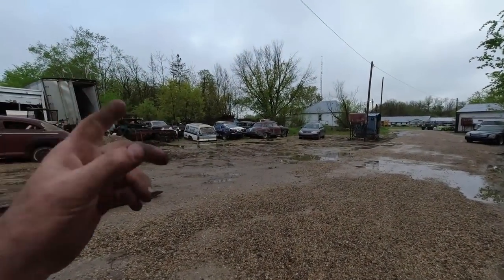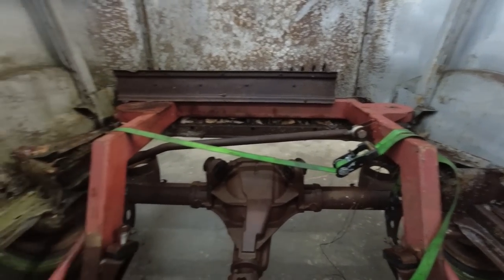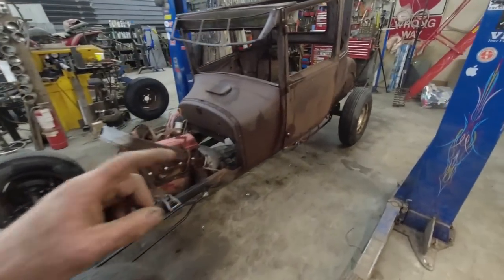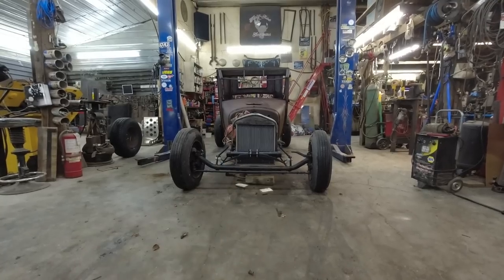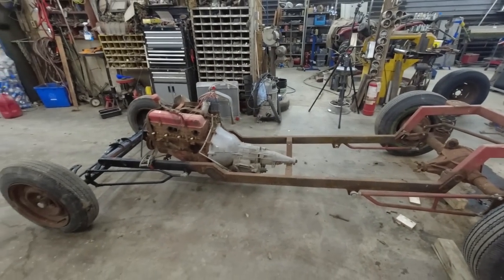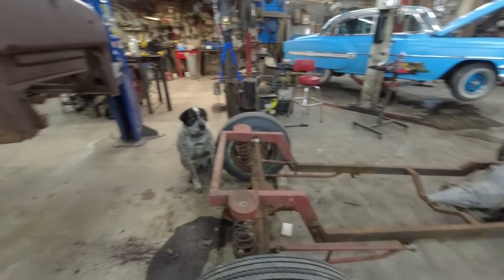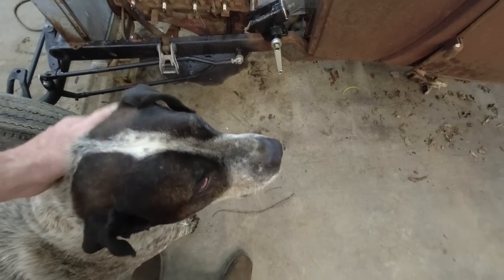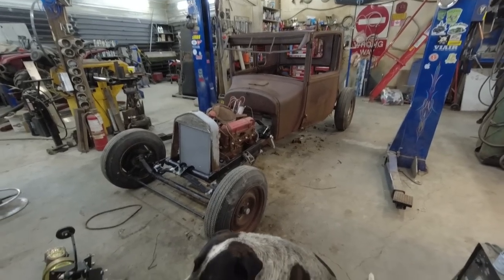New project, Ford Model T hot rod!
Start a new project and see where it takes us and use what junk I have lying around to see if we can make a cool Model T hot rod.

00:00 Game plan.
02:09 Pulling in the Model T project
03:05 walk around and test fitting stuff
13:43 Testing rear suspension
18:40 Cutting out the rear trunk space from the T

Music
Mr. Pink - Topher Mohr and Alex Elena
Come to the Woods - Silent Partner

Ship us things if you wish:
Halfass Kustoms
20 Brandt street, unit 3
Suite #103
Steinbach Manitoba Canada R5G 1Y2